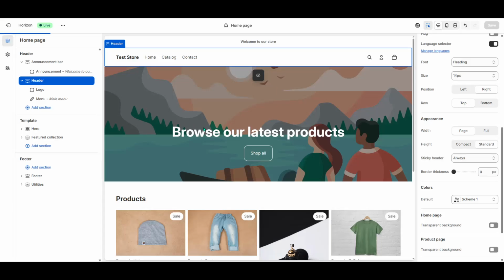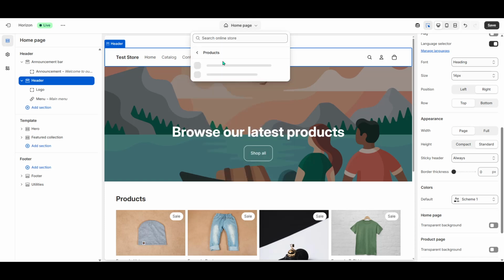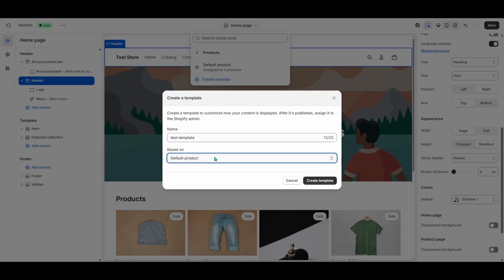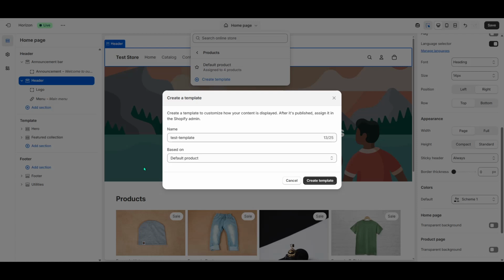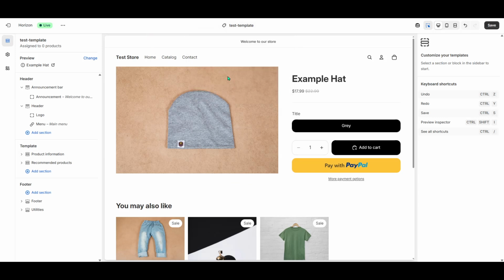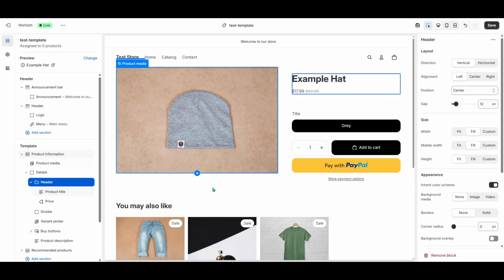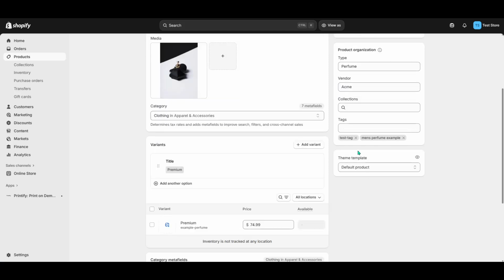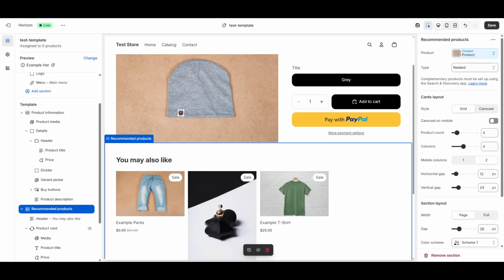Shopify Tutorial: How to Create a Product Page Template (2025 Step-by-Step for Beginners)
Use my link for 3 months at $1 Use my link for 3 months at $1 Learn how to create a product page template in Shopify step by step! In this 2025 tutorial, I’ll show you how to make a new template, customize it in the theme editor, and assign it to individual products for fully unique layouts. Perfect for beginners who want different designs for different product types without touching code.

shopify tutorial how to create a product page template 2025, create product template shopify beginners, custom product page layout shopify step by step, ecommerce beginners guide product templates shopify, shopify online store 2.0 create new template 2025, shopify help center customize templates, assign templates to products shopify, shopify theme editor product layout tutorial 2025, create multiple product page designs shopify, customize product pages without coding shopify 2025